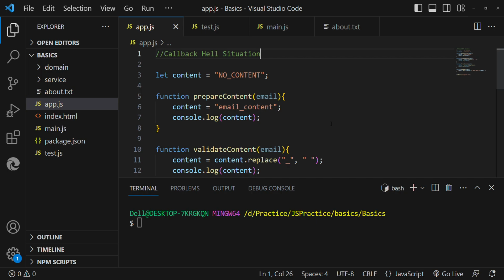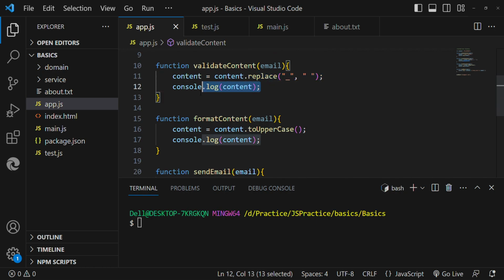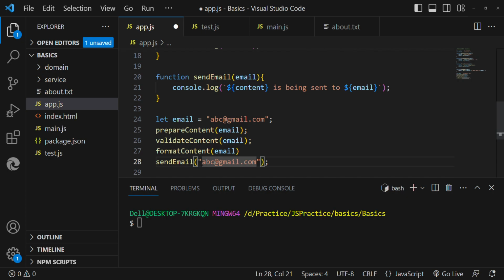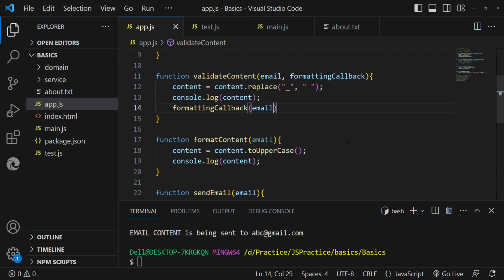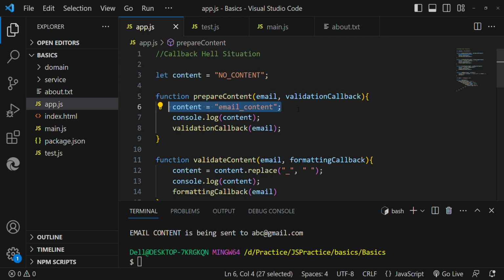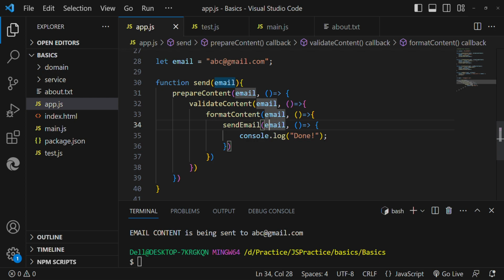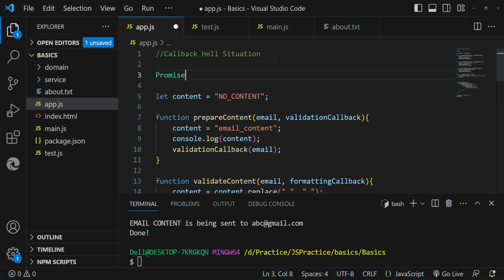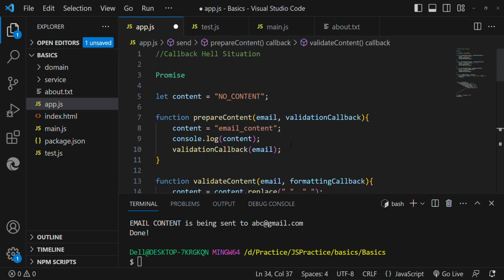How javascript callback function becomes hell for developers